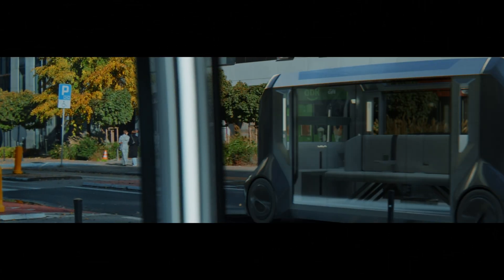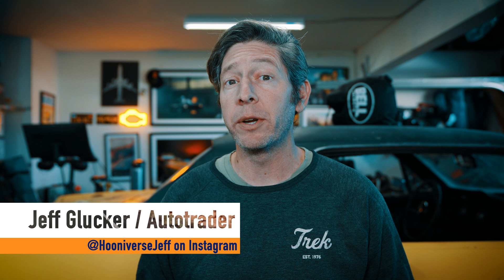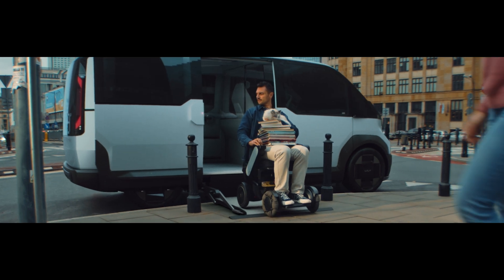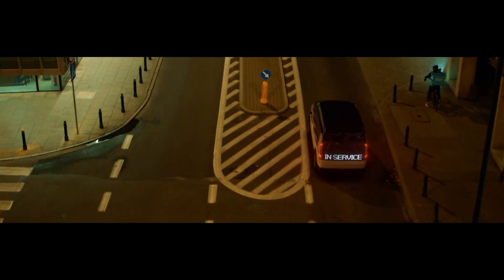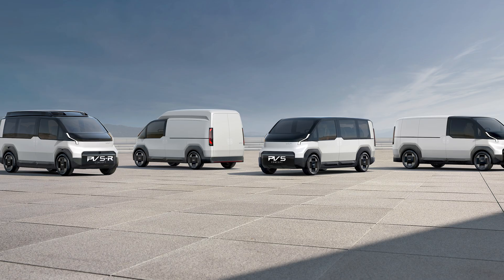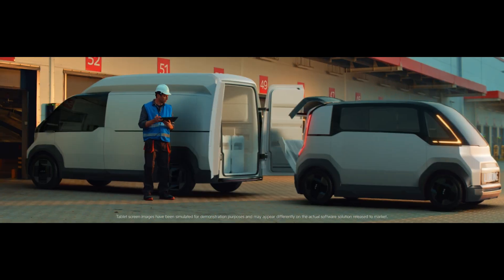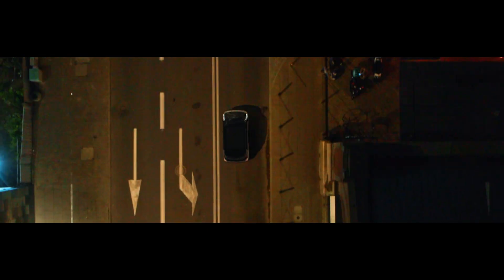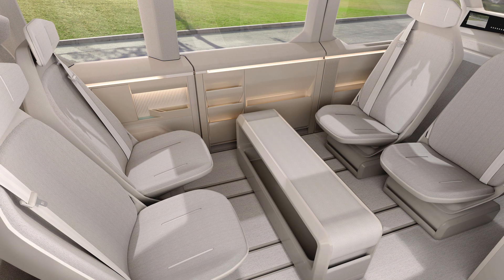The Kia PBV is the Future of Modular Electric Vehicles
Kia wants to scale up the capability and usefulness of the electric skateboard-style chassis. The automaker is showing its new PBV or Platform Beyond vehicle design. This is a platform that allows a vehicle to perform multiple different functions on an as-needed basis.

00:00 Kia Platform Beyond Vehicle
00:40 Modular Electric Vehicles
00:56 Kia Concept PV5
01:36 PV7 and PV1
01:53 Smart Vehicle-to-Vehicle Communication
02:13 Boston Dynamics Robots
02:30 Useful for a Small Private Business Owner
02:52 Arriving in 2025?